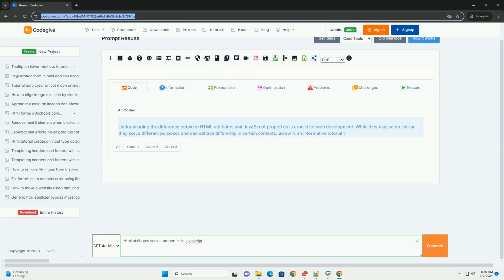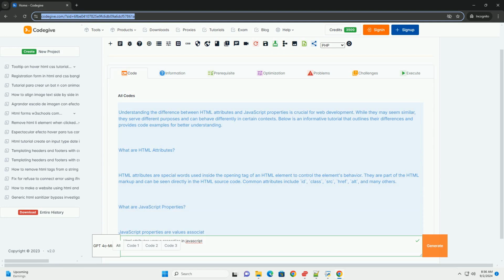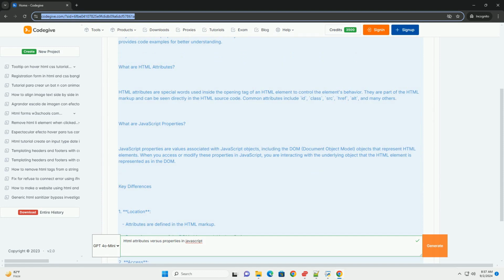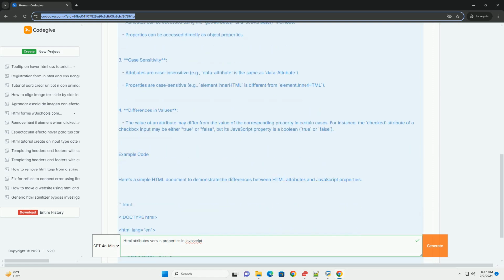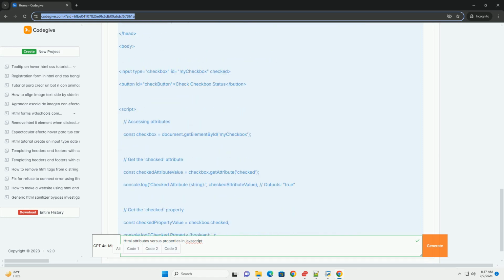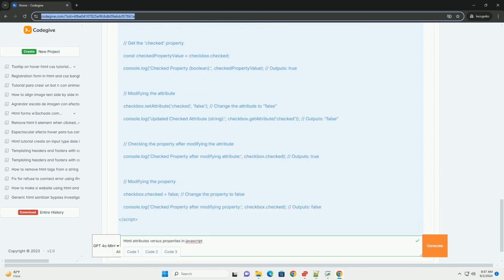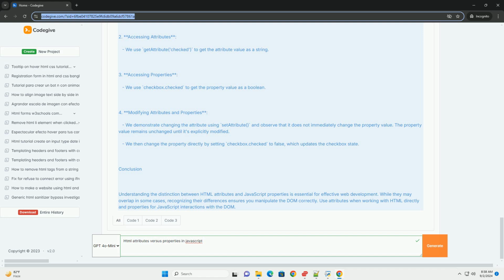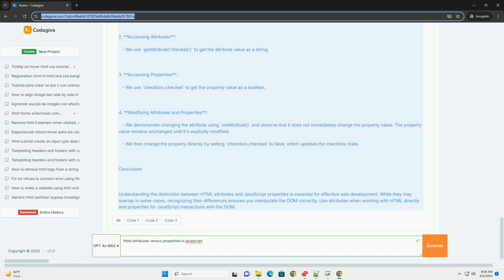Html attributes versus properties in javascript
html attributes and javascript properties are two distinct concepts that often overlap but serve different purposes. attributes are defined in the html markup and provide initial values for elements. they represent the configuration of an element as stated in the document. for instance, attributes like `class`, `id`, and `src` define specific characteristics of an html element.

on the other hand, properties are part of the dom (document object model) and are javascript representations of html elements. properties can be accessed and modified through javascript, reflecting the current state of an element rather than its initial configuration. for example, the `value` property of an input element reflects what the user has entered, which can differ from the initial `value` attribute.

while attributes are static and defined at the time of page load, properties can change dynamically during the page's lifecycle, allowing for more interactive and responsive web applications. understanding the distinction helps in effectively manipulating web elements with javascript.

python attributes
python attributes of object
python attributes example
python attributes w3schools
python attributes of a function

python html
python html2text